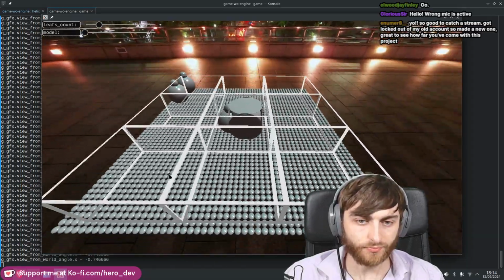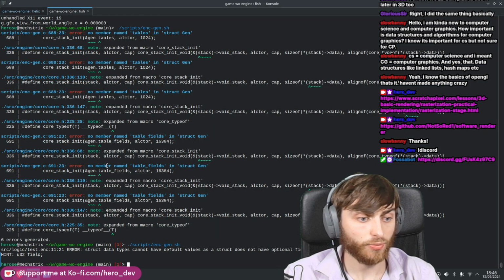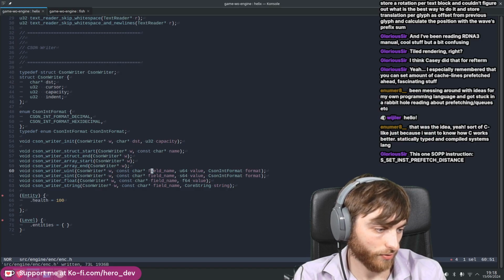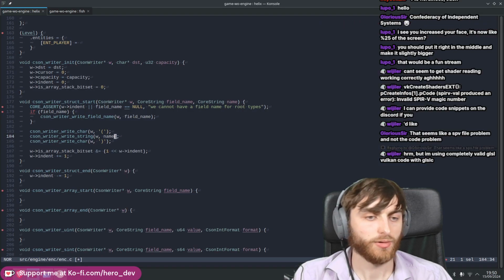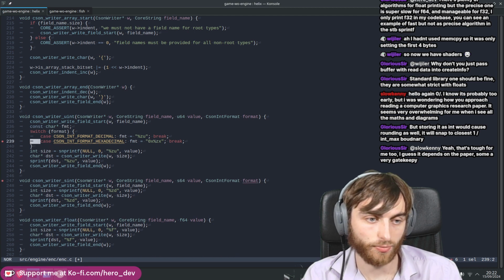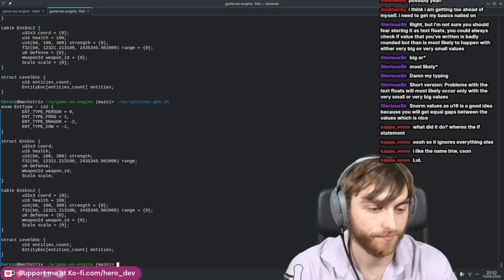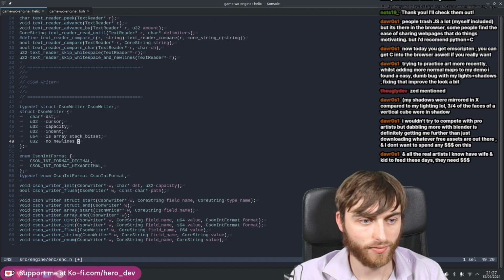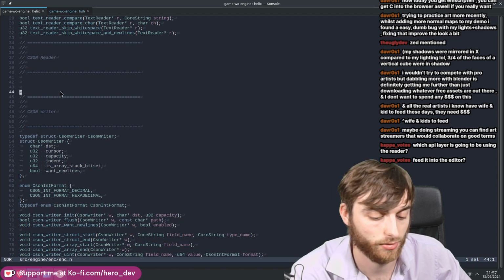De/Encoder Text Writer | Game W/O Engine Day 164 | C | Vulkan | Linux & Windows